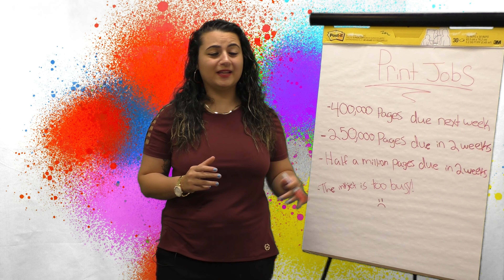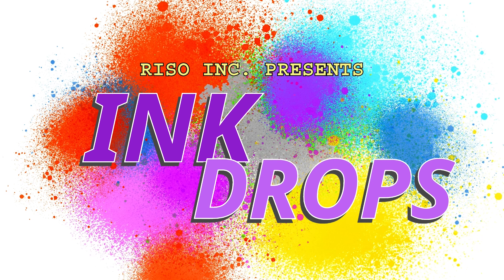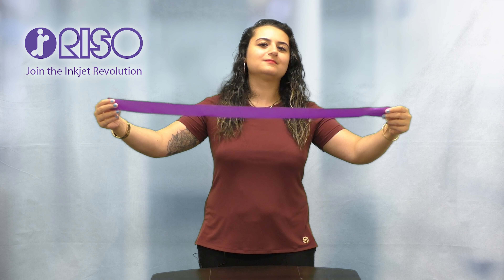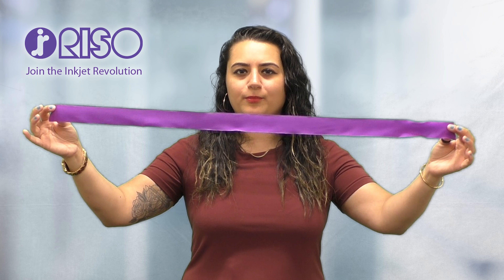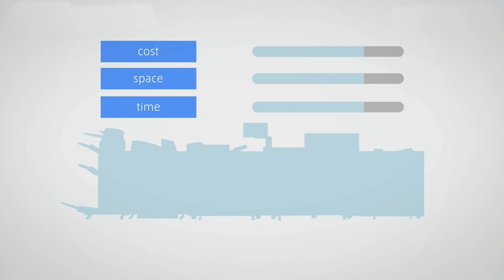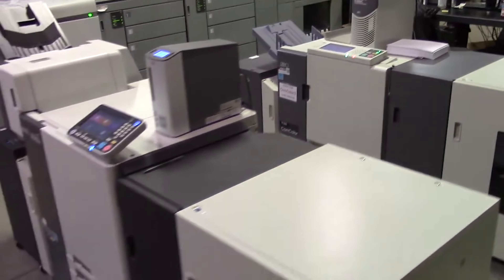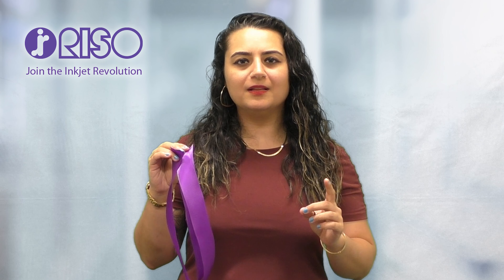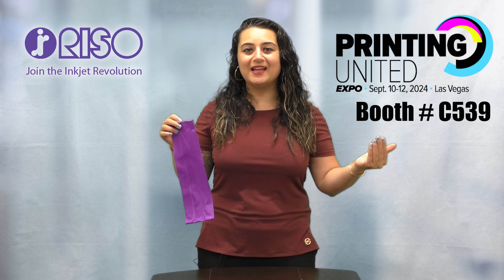ID E10: Bandwidth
Lately, we've seen a shift in production printing from longer runs to shorter runs, while keeping the same volumes as before.  So how do you cope with multiple smaller jobs?  With multiple, smaller RISOs!

Are you a RISO dealer?  Sign up for the IJ club and never miss an episode!

Planning on attending PRINTING UNITED this September in Las Vegas?  Use code 070881 and get access to the show courtesy of RISO!